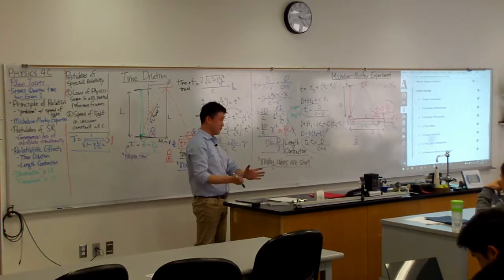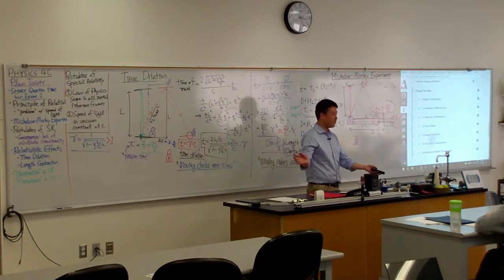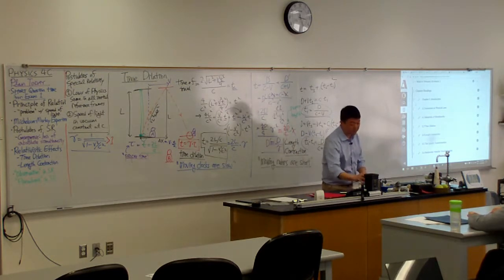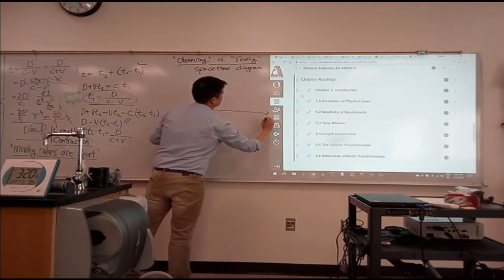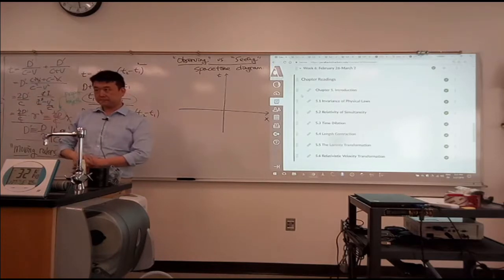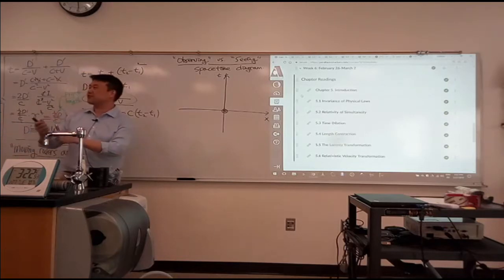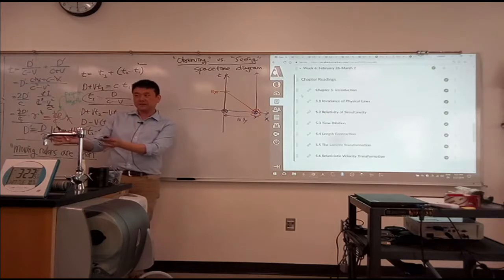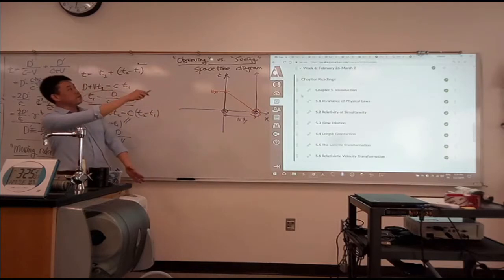Physics 4C - Observing vs. Seeing in SR